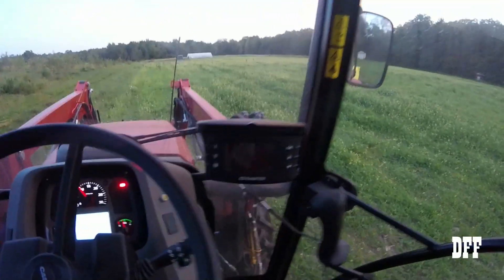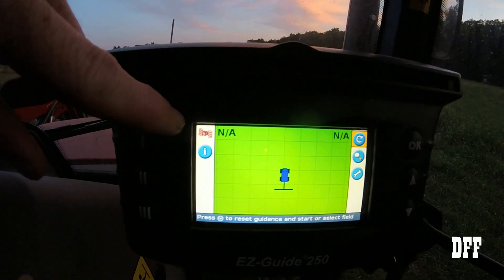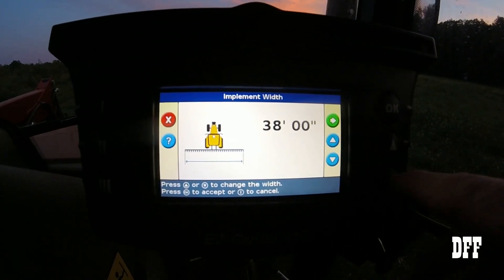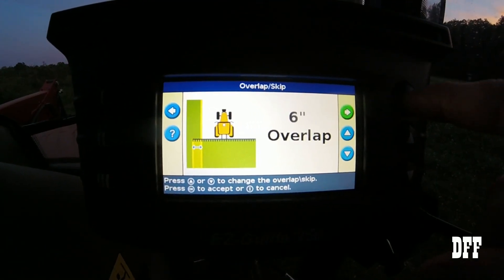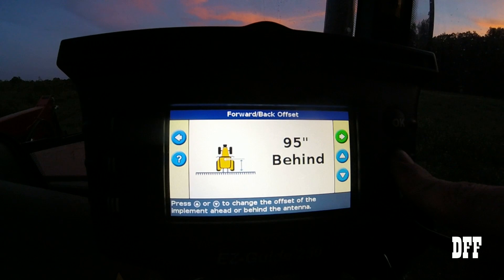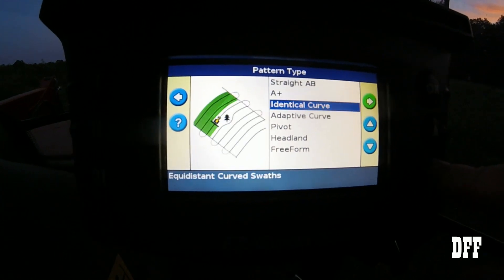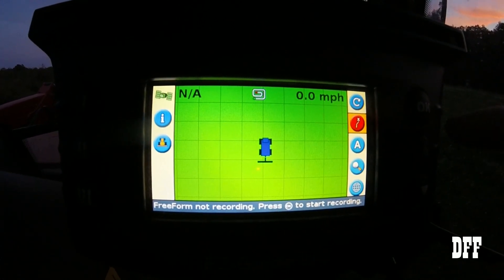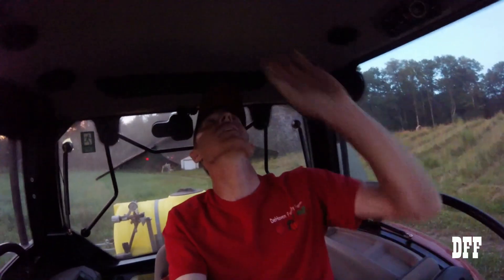Trimble EZ Guide 250: Basic Field Setup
In this video I show you how to do a basic in field set up of the Trimbe EZ guide 250 GPS unit.